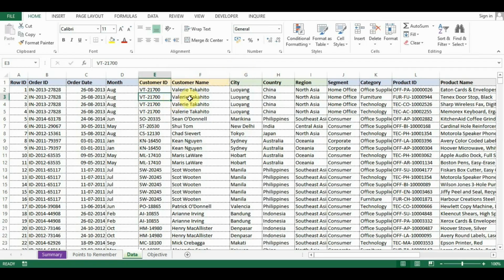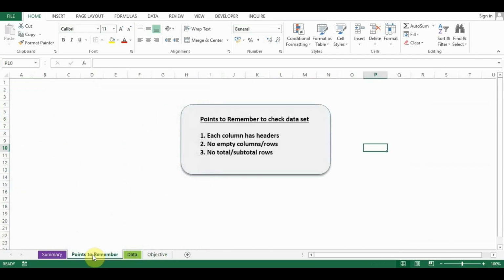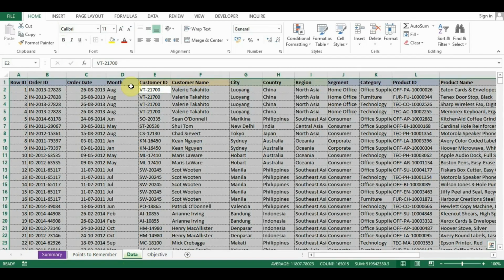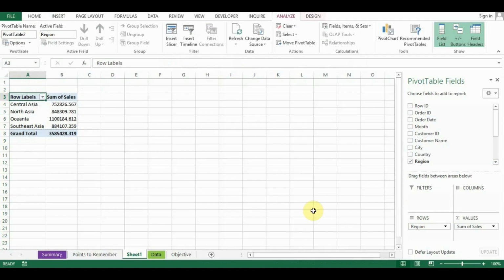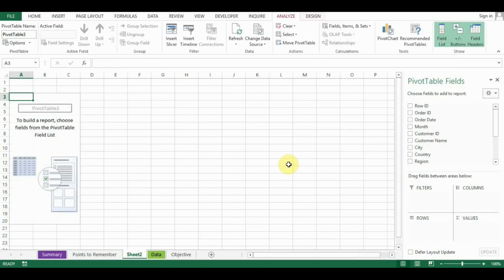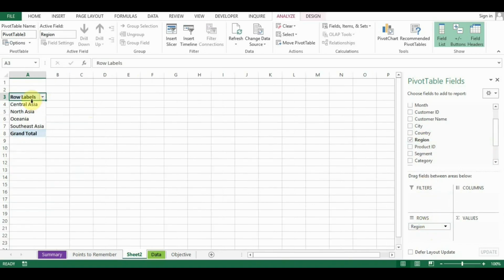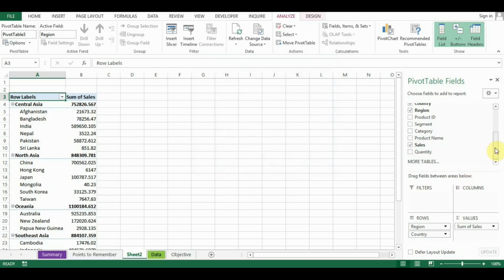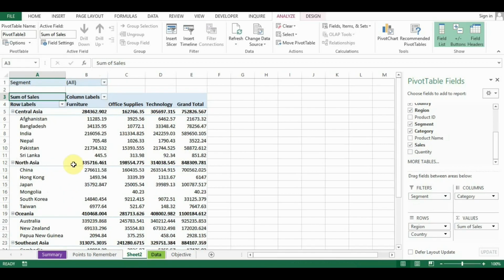Pivot Table in Excel | Data Analytics with Excel | Learn Pivot Table in 8 min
Microsoft Excel is the basis data analytics tool where Pivot Table is the simplest way to create a summary report from a data set. This video tutorial will help to learn Pivot Table in just 8 minute.

Insight Analytics is now changed to Insightoriel